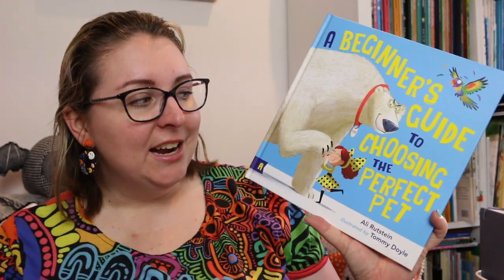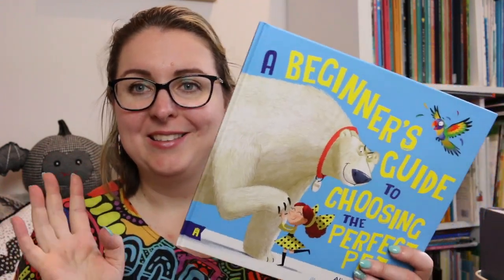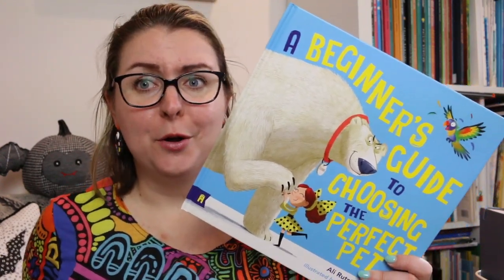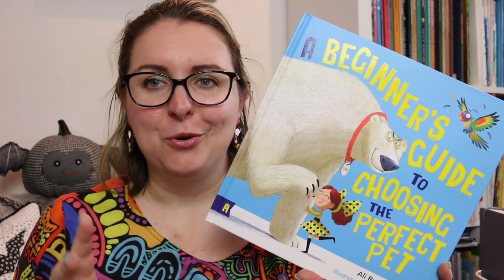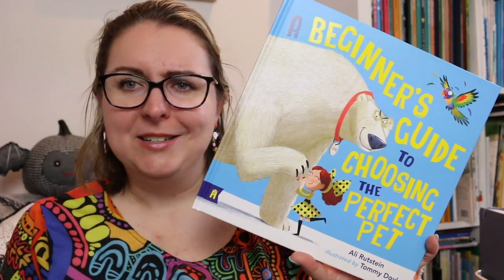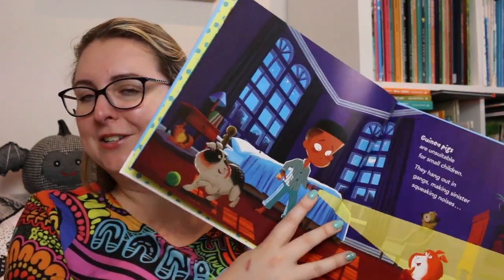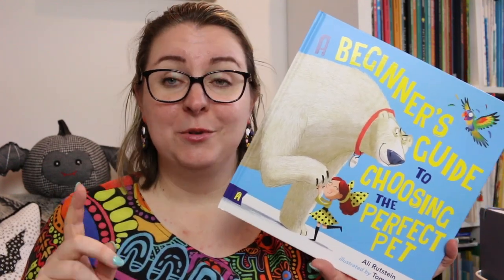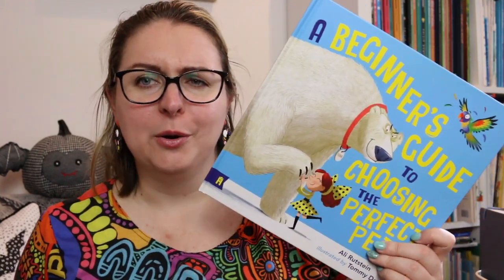Picture Book Review: A Beginner's Guide to Choosing the Perfect Pet by Ali Rutstein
Today I am reviewing A Beginner’s Guide to Choosing the Perfect Pet by Ali Rutstein.

Thank you to the publisher @allenandunwin for the review copy. All thoughts and opinions are my own.

🐶 BOOK SYNOPSIS 🐶
Choosing the perfect family pet is easy with this simple guide... OR IS IT?

Every family should have a pet.
A faithful friend to welcome into your hearts and home.
This guide is a MUST HAVE to help you decide which pet is the perfect fit for your family.

Crocodiles, for instance, make excellent pets. They are peaceful creatures, with cheerful, happy-go-lucky personalities.
Puppies, on the other hand, are a terrible choice.

Do you need help finding the perfect pet for your family? Then this book is for you! All the advice is vetted by experts. What could possibly go wrong...?

This truly hilarious picture book will have readers in stitches... (especially if you take it too literally!)

TIMESTAMP:
0:00 Acknowledgement of Country
0:16 Intro
0:40 Book Review
1:59 Wrap-Up